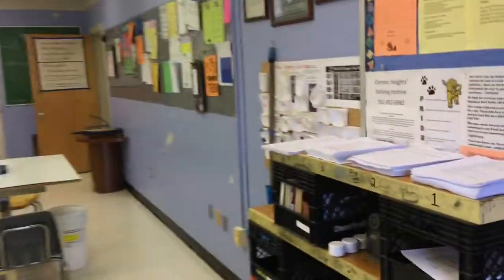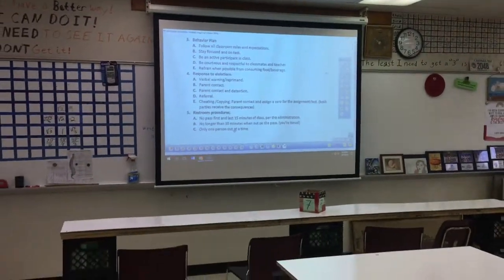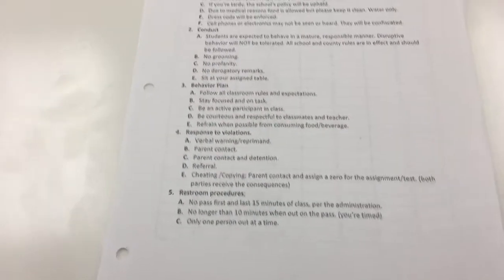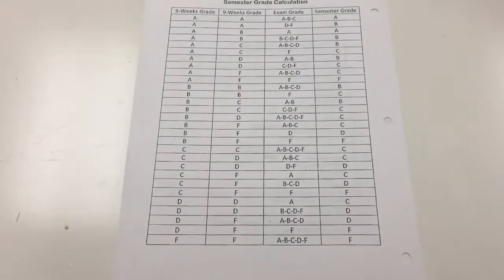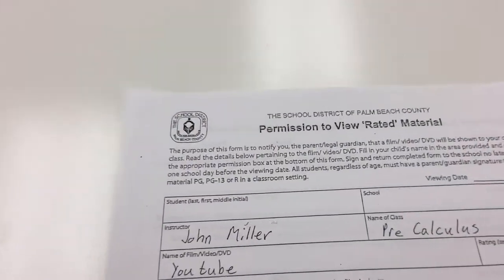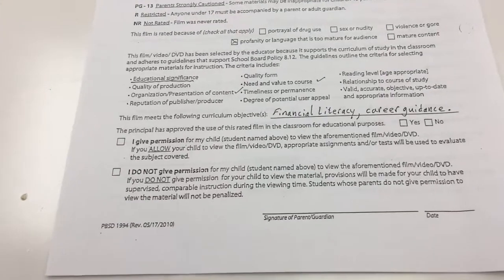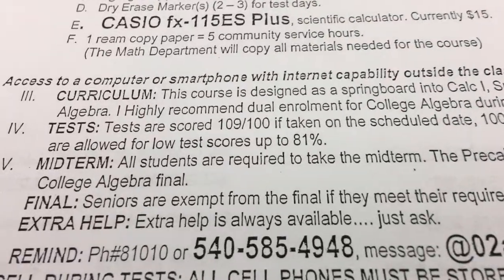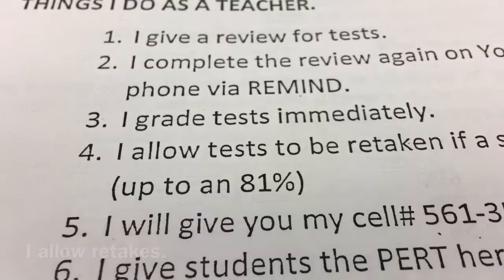Welcome to PreCalc 2019